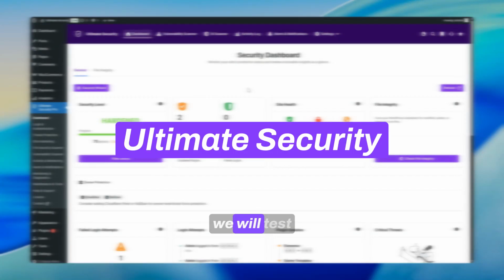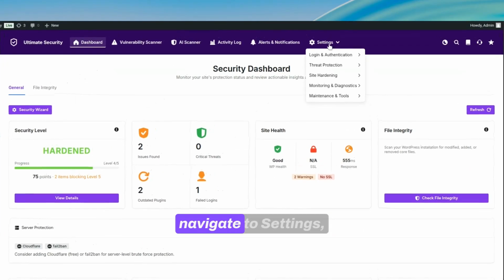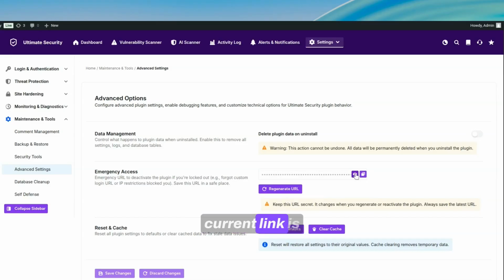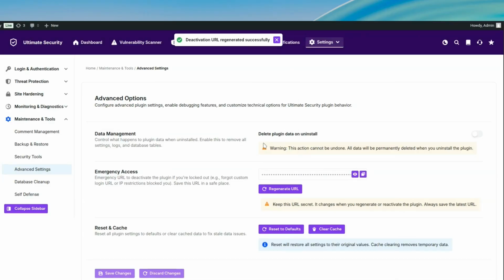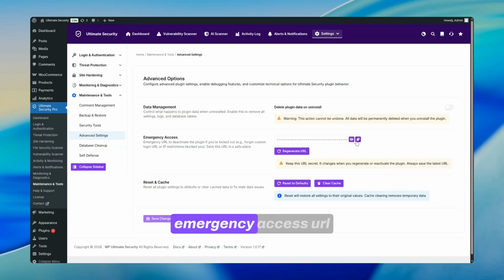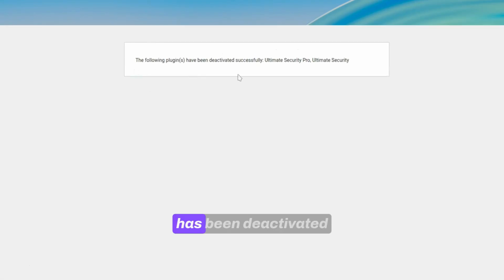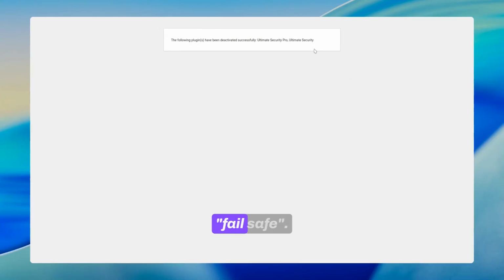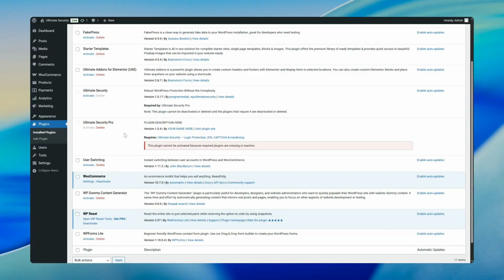Emergency Access to Safely Deactivate Ultimate Security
In this video, we'll show you how to use the Emergency Access feature to deactivate the Ultimate Security plugin. This feature provides a secret URL that acts as a backdoor, allowing you to regain entry even if you're blocked by security settings. Learn how to set it up, use it, and ensure you always have access to your site